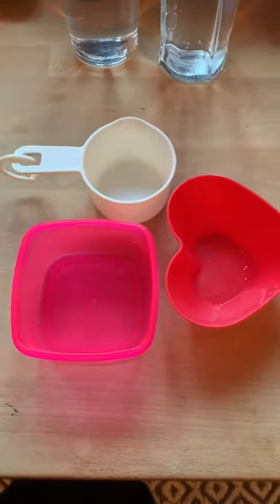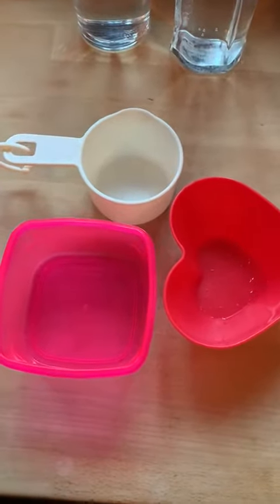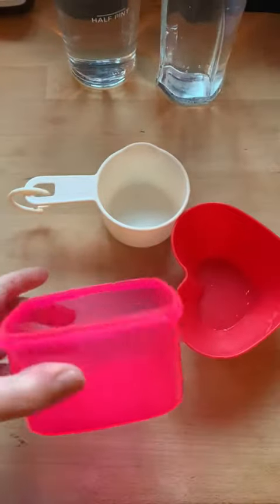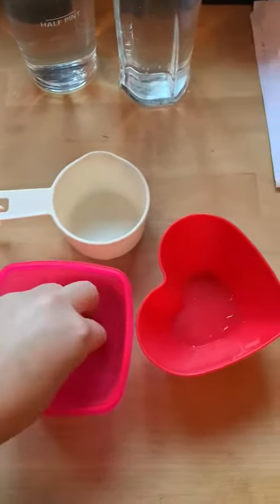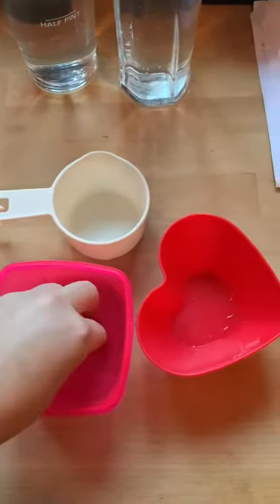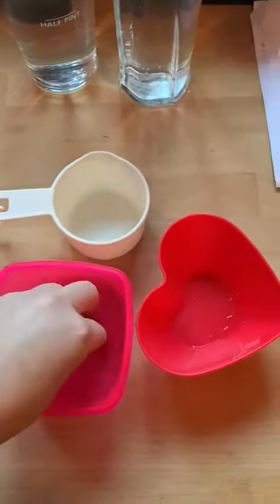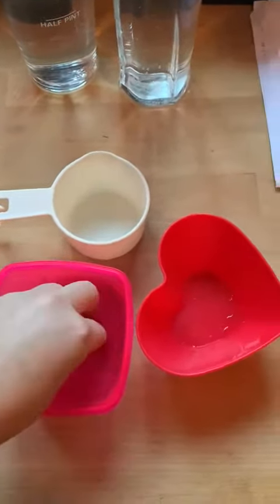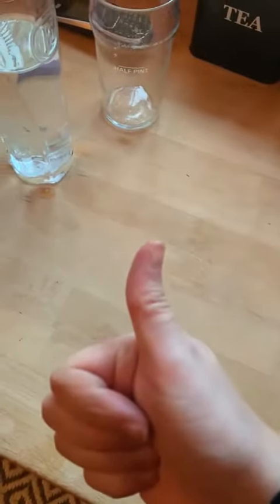Wednesday 9th Dec Science Ice experiment Preparation video